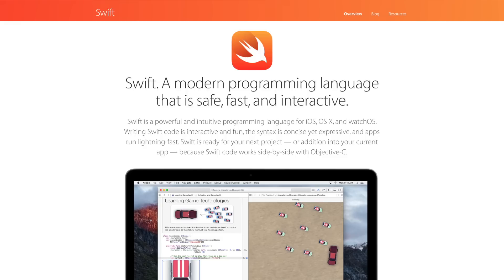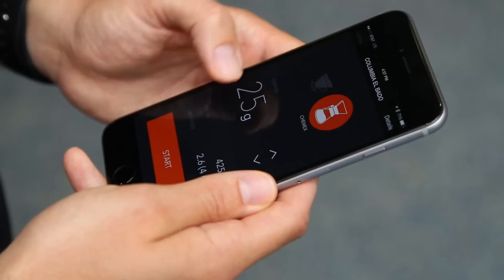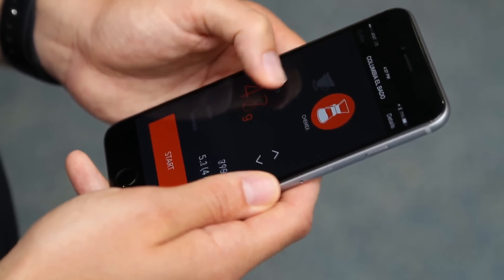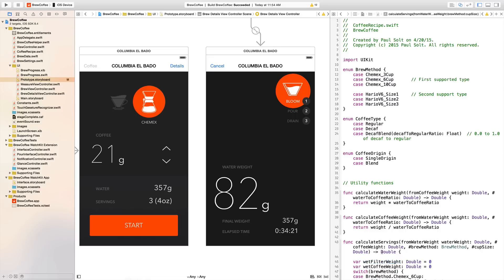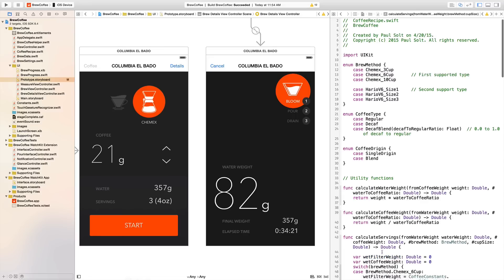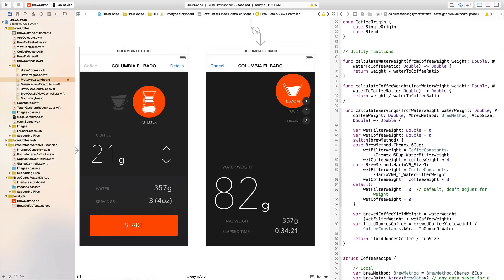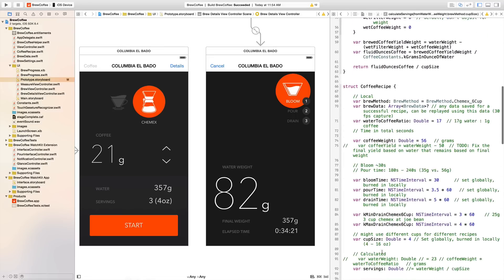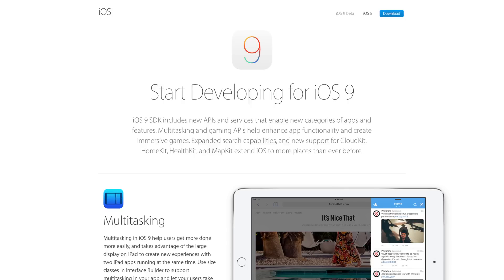Super Easy iPhone Apps - How to Make iPhone Apps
The wait is over: my latest Kickstarter has finally launched, and you now have the chance to back the Super Easy iPhone Apps course series to start making your first iPhone app for iOS 9 today!

This early launch is a brand new series designed for the new iPhone using Apple’s revolutionary programming language, Swift 2 (a super easy beginner language!). Join the iPhoneDev.tv community and me with exclusive early access to Super Easy iPhone Apps.

Each course in the series is designed to provide hands-on learning with actionable insight. You will learn how and why things work, and at the end of each course, you will have a working iPhone app.

If you've ever struggled with where to put code or tried learning with books and failed to get started, this course series is for you. The first four chapters (courses) provide a strong foundation in app development, which will allow you to take advantage of the latest APIs in the final chapter: iPhone App Extras.

By backing this project today, you can save over 60% on the retail price of the Super Easy iPhone Apps series. You will also get instant access to both the first course and the iPhoneDev.tv community. The best part: you will have your very own app working on your iPhone within hours.

Checkout the Kickstarter page to evaluate backer options and take advantage of the discounts while they last!

Thank you for your support and interest in learning how to make apps with me and the rest of the community.

-Paul

PS You’ll learn using Swift 2, Xcode 7, and iOS 9!